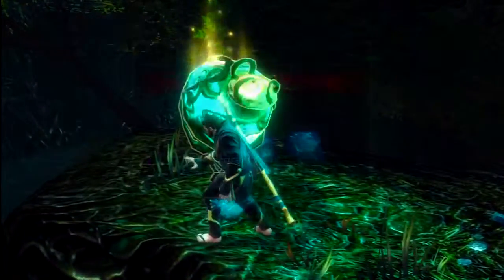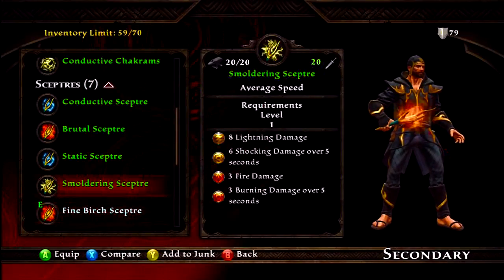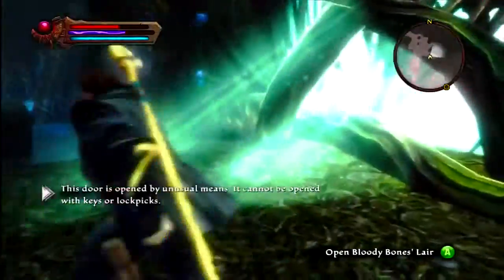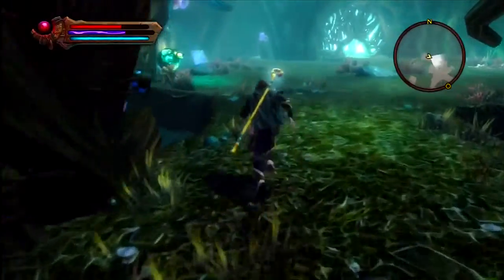Kev Play Kingdoms of Amalur Reckoning Hard Pt 034